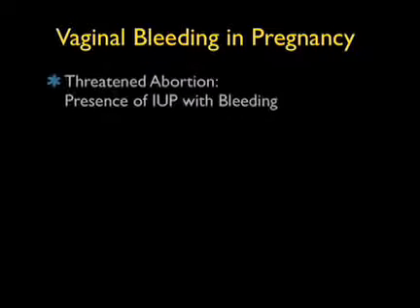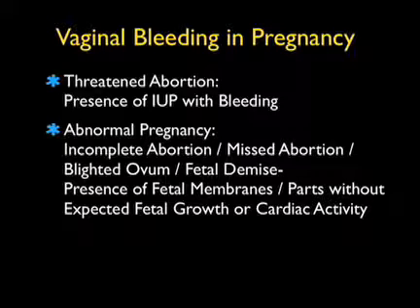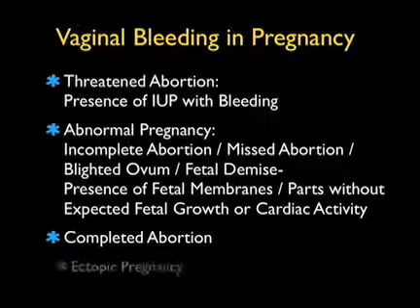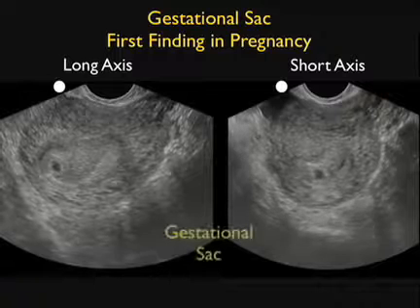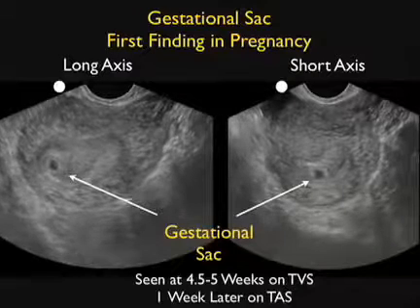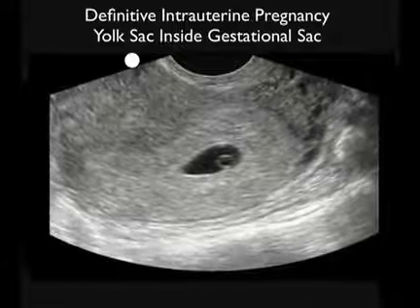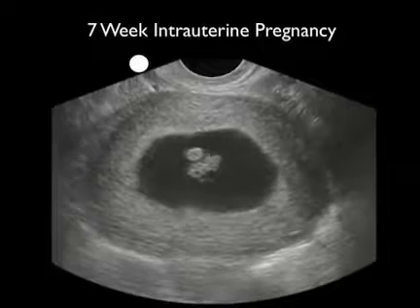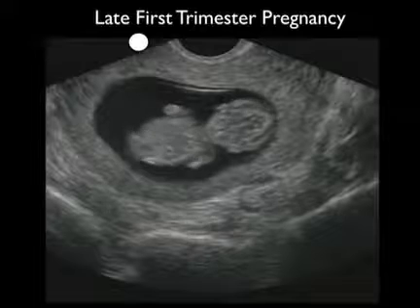How to OB Ultrasound Normal Pregnancy Case Study